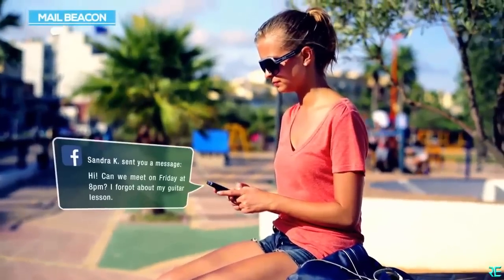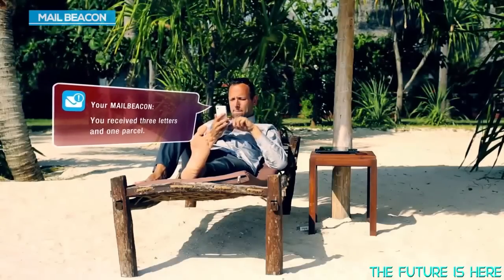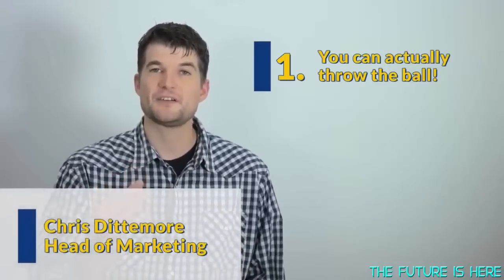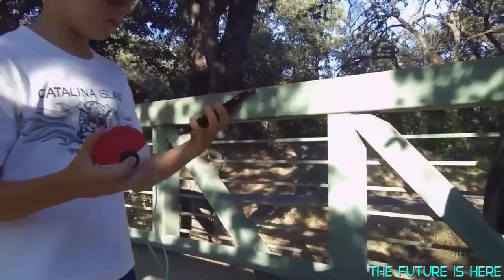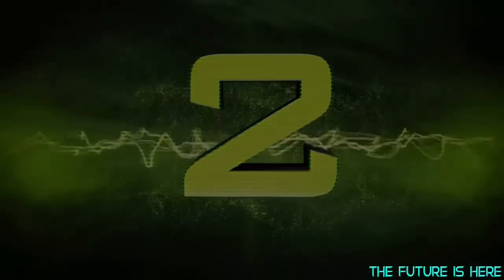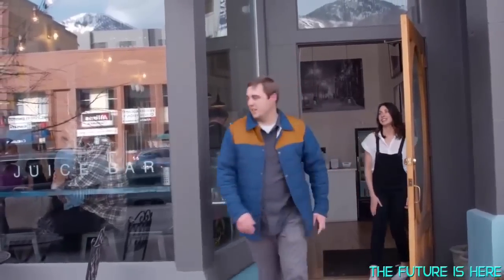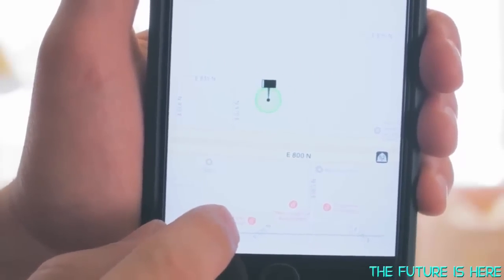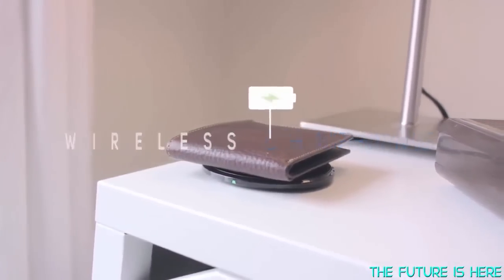TOP 5 Amazing Gadgets Under $50 You Should Buy # 4